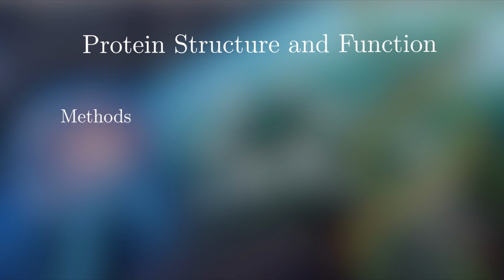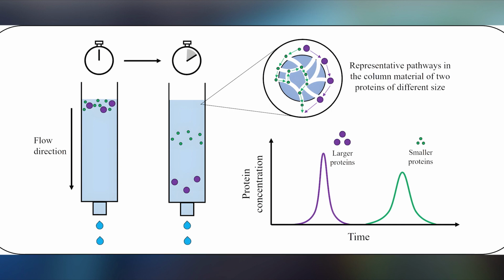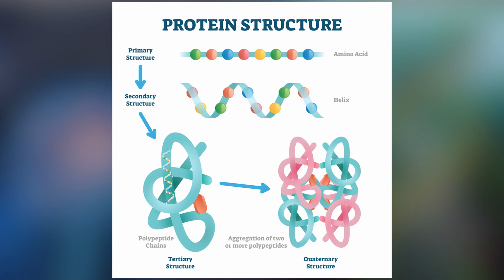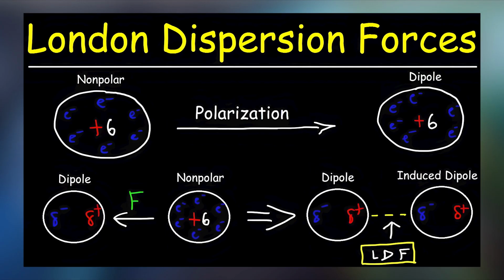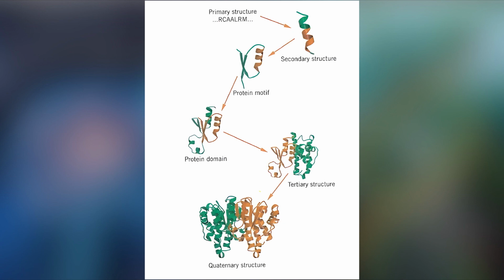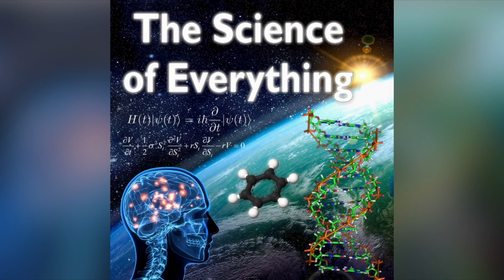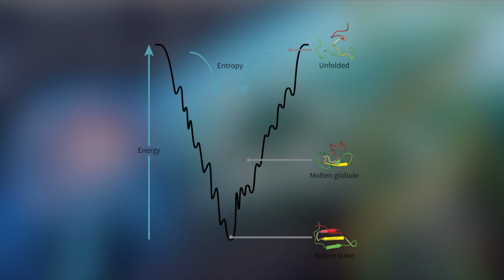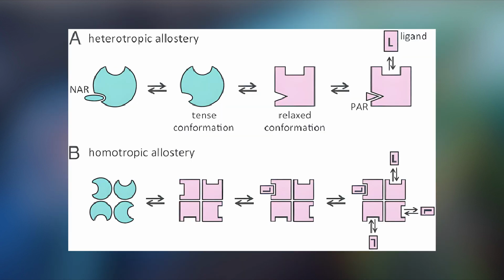Protein Structure and Function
An overview of the structure and function of proteins. Beginning with a discussion of some key research methods for studying proteins, including column chromatography, electrophoresis, and x-ray crystallography, we then discuss the structure of proteins, with a focus on secondary structure, motifs, structural domains, and quaternary structure. The episode concludes with a look at protein function, including protein folding, denaturation, enzymatic function, and allosteric regulation.